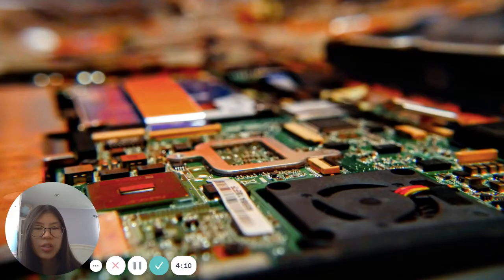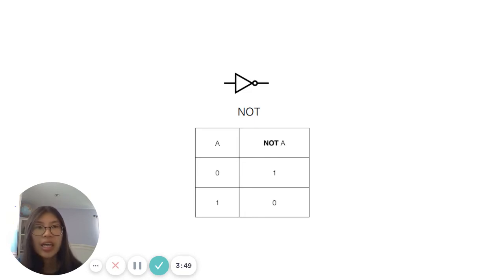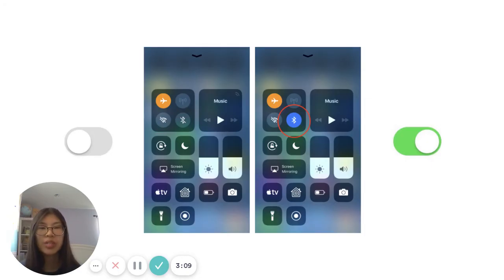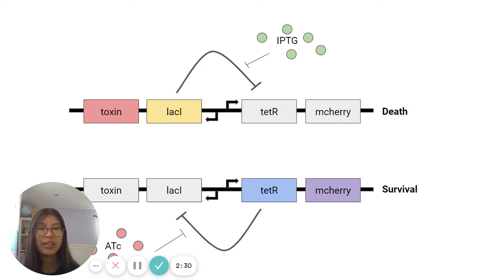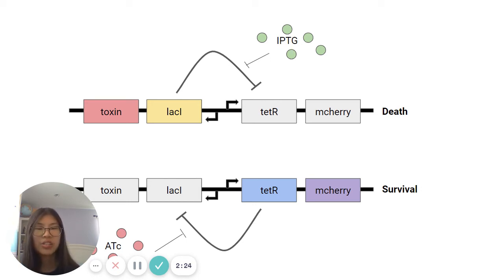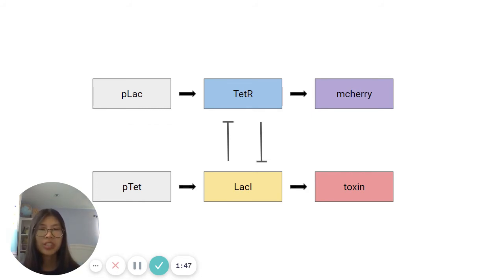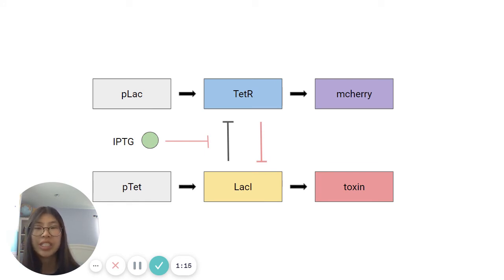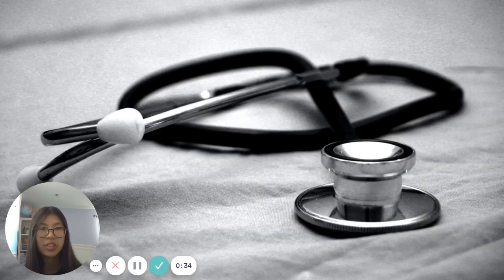Kill Switches -- Biocomputing Focus Presentation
Hi there! In this video, I give a presentation on my project, where I built a kill switch in SBOL. It's quite similar to my previous video, but there were new details and minor fixes made, since this was filmed before the other one.